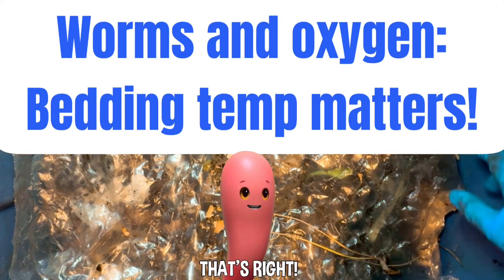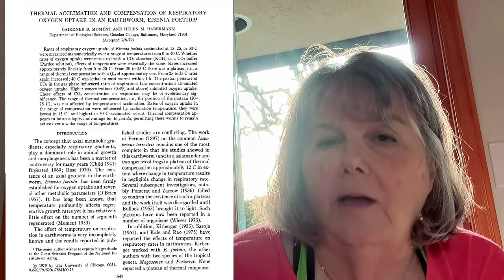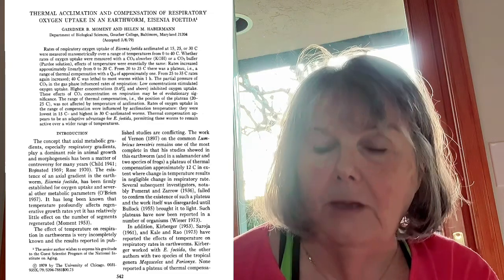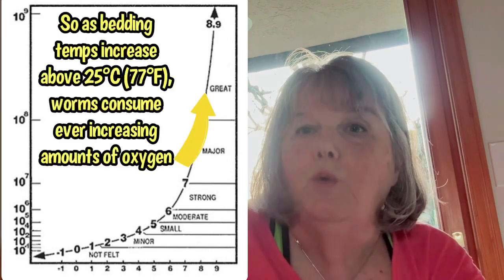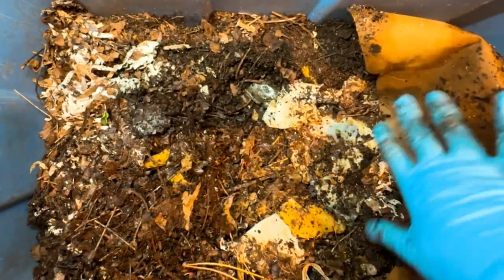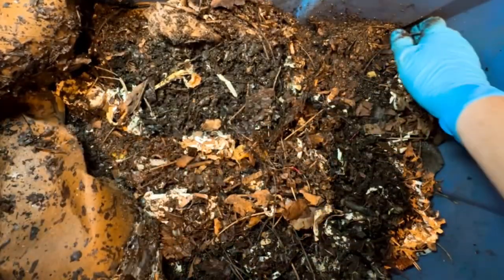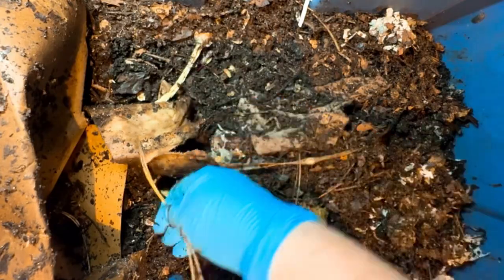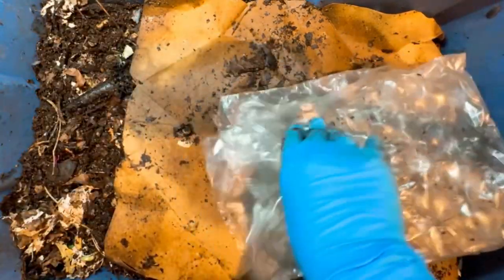Worms and oxygen: the science behind bedding temperature!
I was a little worried about putting my worm bin, Peekaboo, in my greenhouse because the temperatures are getting quite warm and the bedding wasn't very deep. So, in the last video, I bulked up the bedding before giving the worms a good feeding. However, when I looked in on the worms, I was worried they could be in an anaerobic situation. I looked into the science and present my discovery about how worms consume oxygen related to bedding temperature in this video.

Please see my playlist for all of my videos on Worm Science. ￼

Sandra  🪱🪱🪱￼